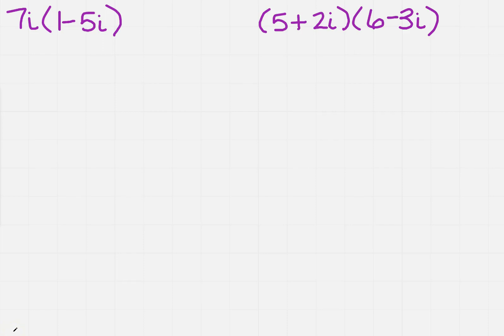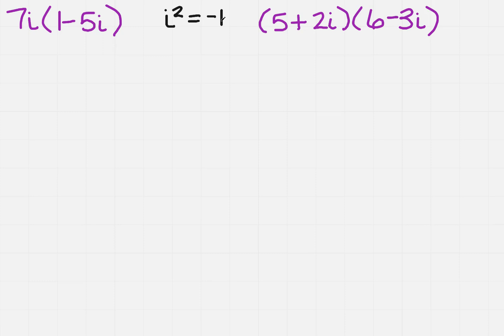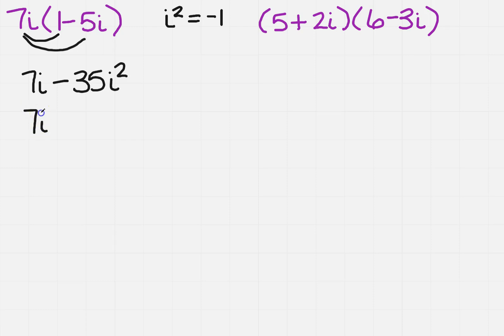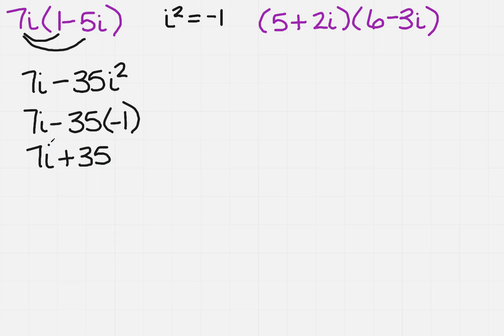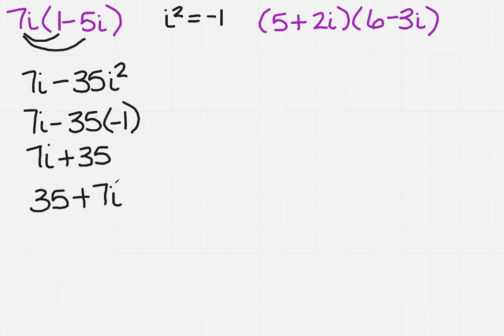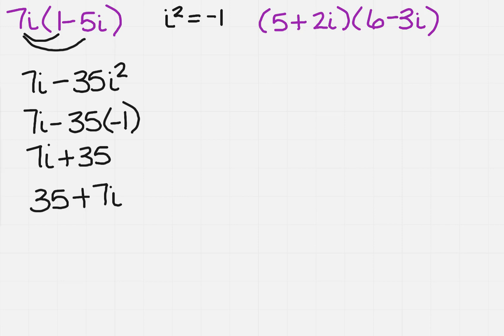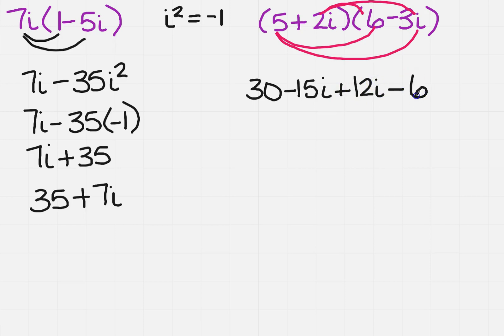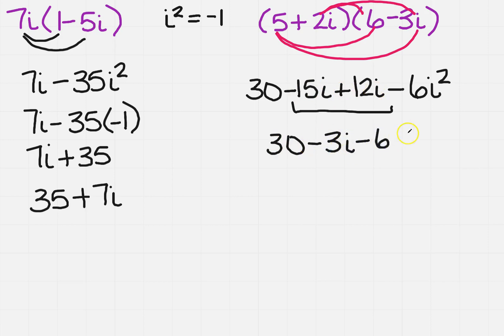Multiplying Complex Numbers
Learn how to multiply complex numbers.